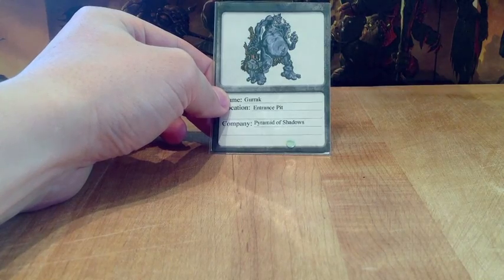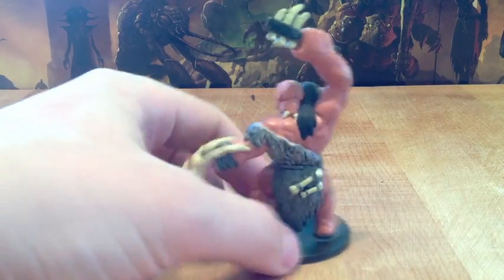How Make An Entrance to a D&D Pyramid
Part 1 of 2: Ben shows you how he made the Entrance Pit encounter inside Dungeon and Dragon's Pyramid of Shadows module. Everything from the terrain to the miniatures  is shared with his fellow gamers.

Blog Post References...for product links and helpful how-to steps